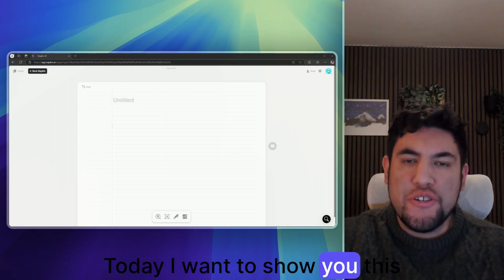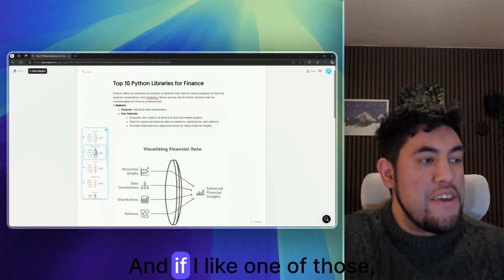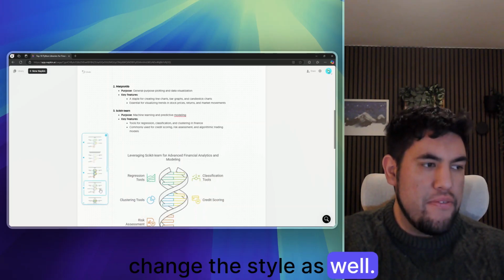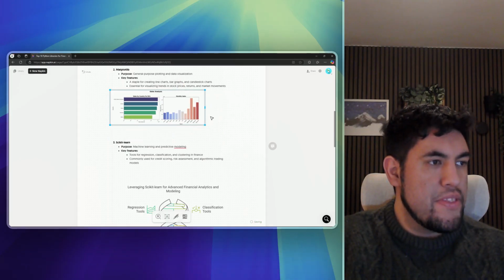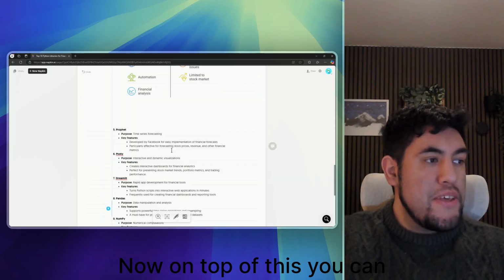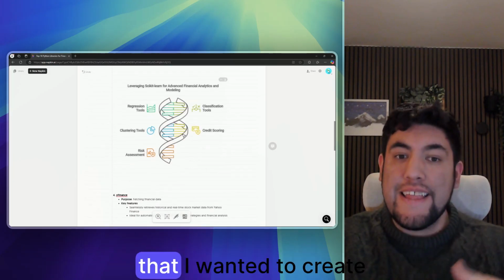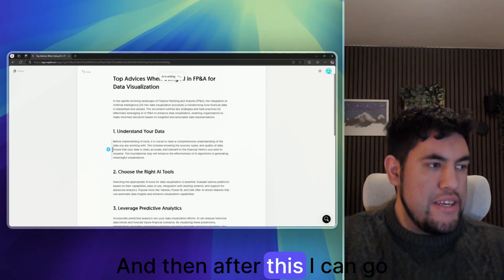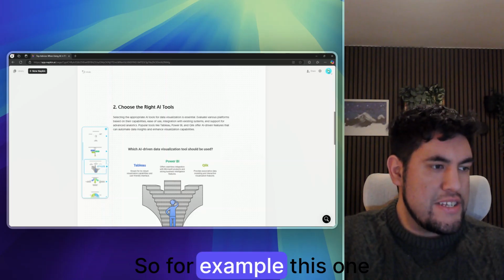How to Use AI to Turn your Ideas into Infographics?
🚀 Transform Your Text into Stunning Visuals in Seconds with Napkin AI!

In this video, I’ll show you an incredible tool called Napkin AI that turns your ideas and text into professional visuals instantly.

Whether you're working on a presentation, a blog post, or content creation, Napkin AI can help you create engaging visuals with just a few clicks.

🔑 What You’ll Learn in This Video:
1️⃣ How to generate visuals for Python libraries like Seaborn, Matplotlib, and Scikit-learn.
2️⃣ How to customize styles, colors, and layouts for your visuals.
3️⃣ How to sketch your own visuals directly in Napkin AI.
4️⃣ How to use AI-generated content and turn it into beautiful charts and graphics.
5️⃣ BONUS: How Napkin AI simplifies content creation for finance and FP&A professionals.

💡 Why You Need Napkin AI:
If you’ve ever struggled to create visuals that match your ideas, Napkin AI is here to save the day. It’s perfect for anyone in finance, analytics, or content creation who needs quick and professional visuals without the hassle of design tools.

🌟 Best Part? Napkin AI is currently FREE!